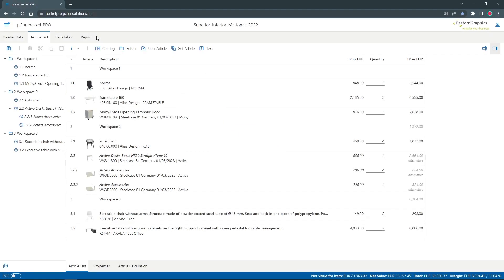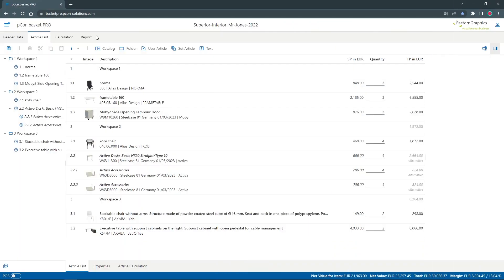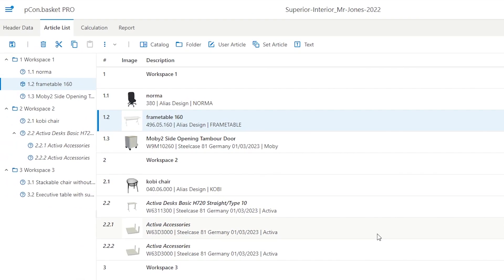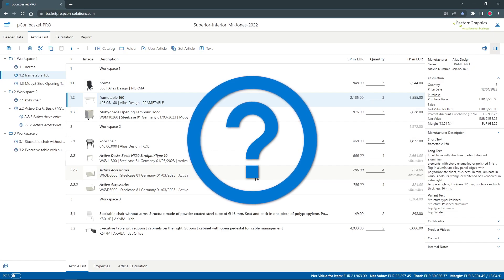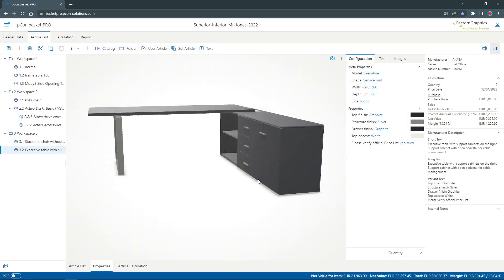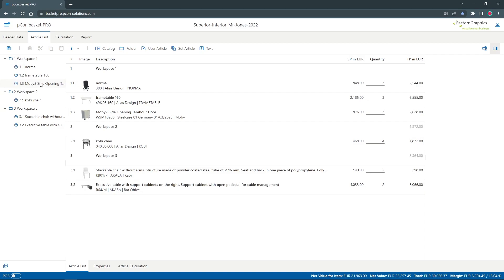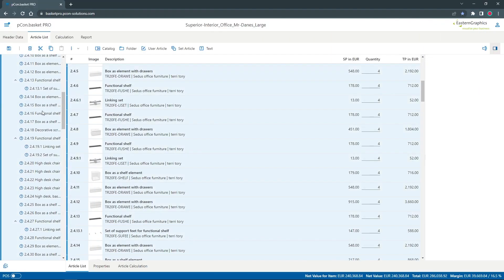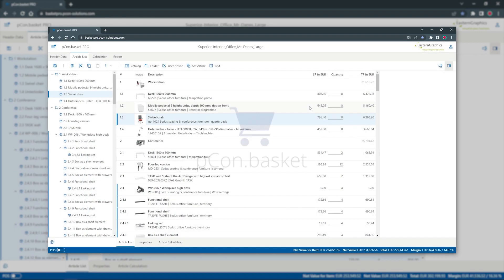Why you should UPDATE ARTICLES on your offer | pCon.basket Tutorial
Make your offers binding! By updating the items in the list and paying attention to the icons, you can be sure that the right products are being offered at the right price.

0:00 Intro
0:27 Update Articles
0:53 Icons
2:42 Outro